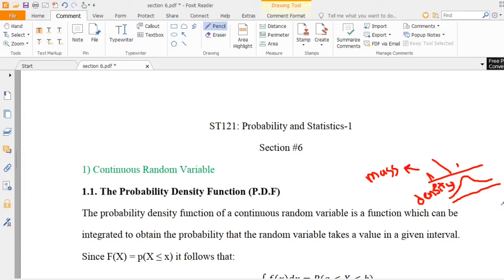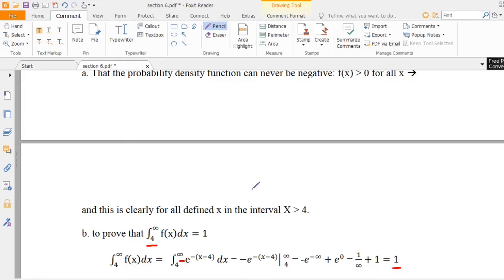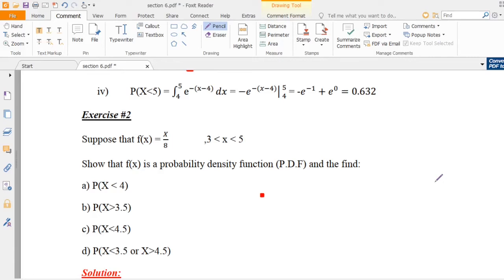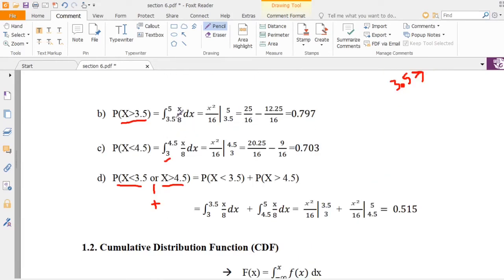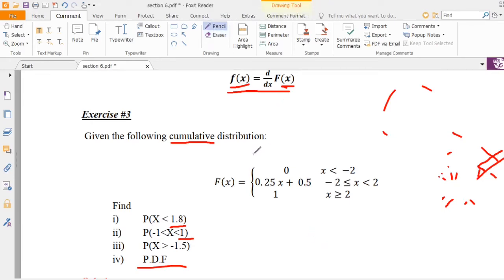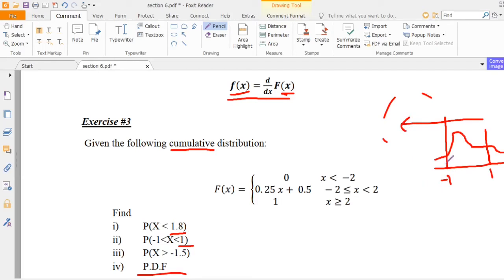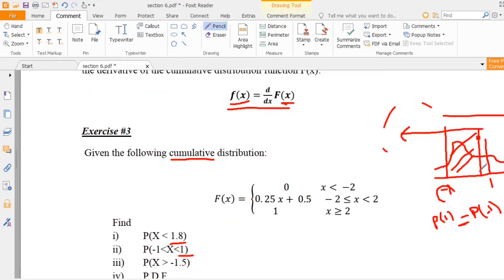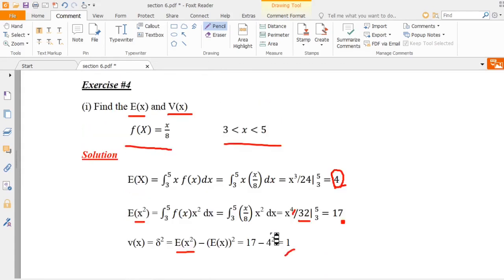stat section 6